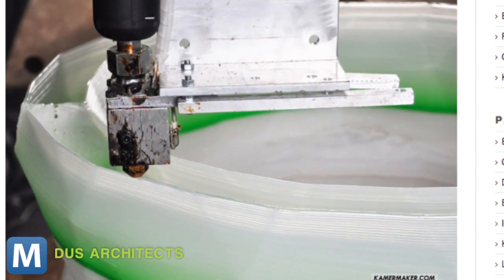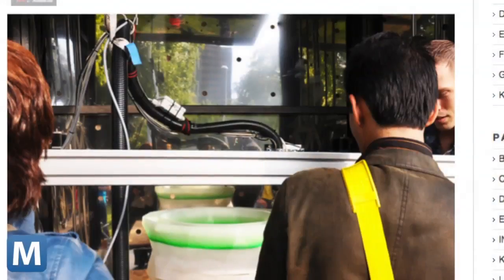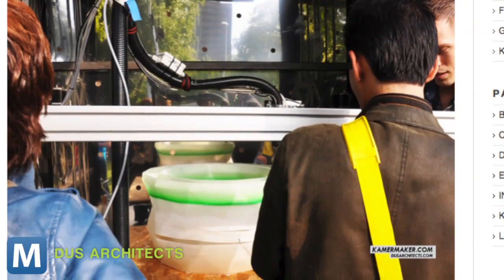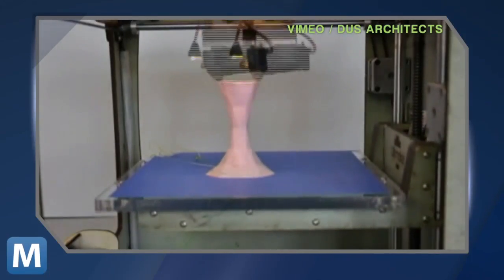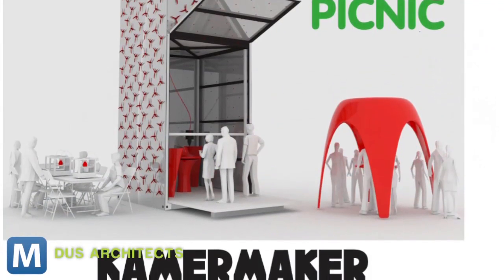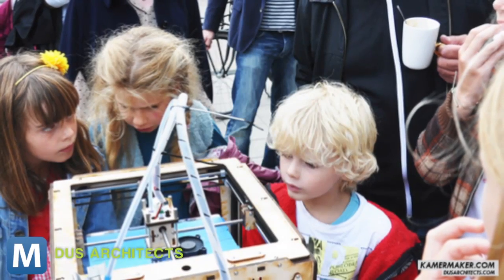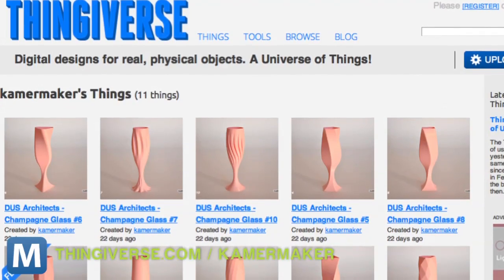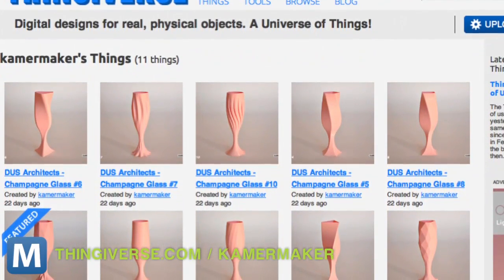The KamerMaker Printer Can 3D-Print Full-Size Furniture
Dutch firm DUS Architects is working on a large-scale 3D printer that can churn out rooms full of furniture. The group sees potential disaster recovery and temporary housing applications for the printer. Mashable owned content.